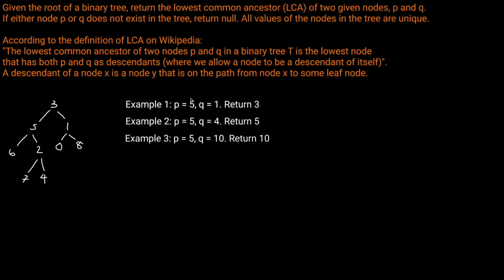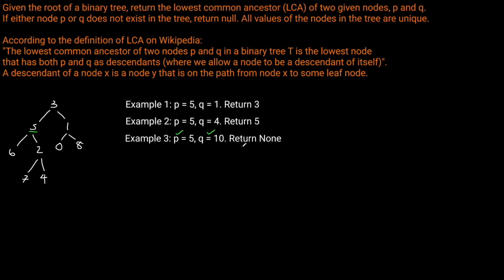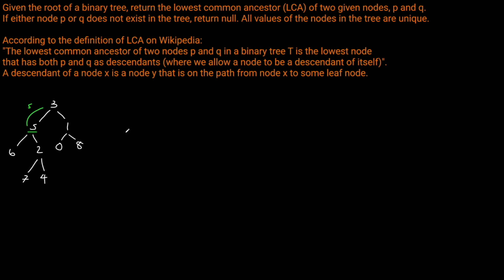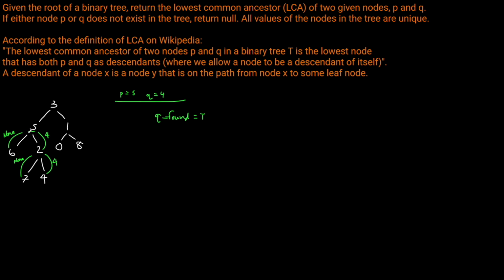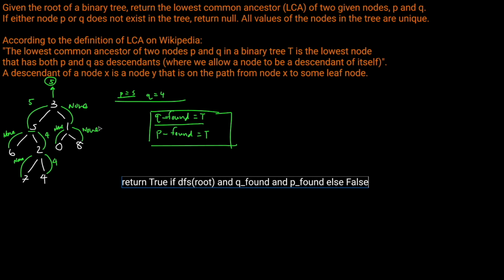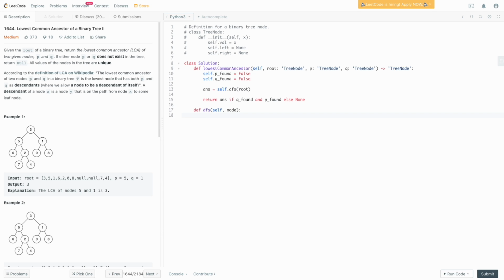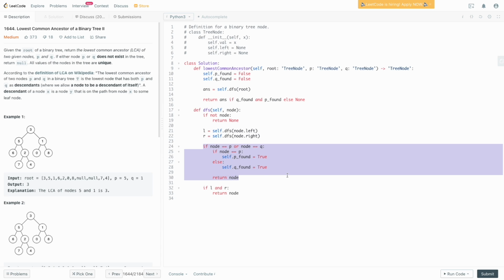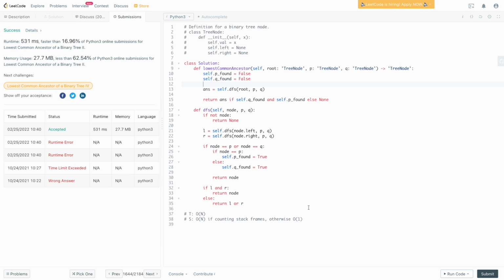LOWEST COMMON ANCESTOR OF A BINARY TREE II | PYTHON | LEETCODE 1644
In this video we are solving Lowest Common Ancestor of a Binary Tree II. This is an interesting problem because it's basically a carbon copy of the first iteration of this problem except this time we are not guaranteed to have the nodes P and Q exist in the tree.